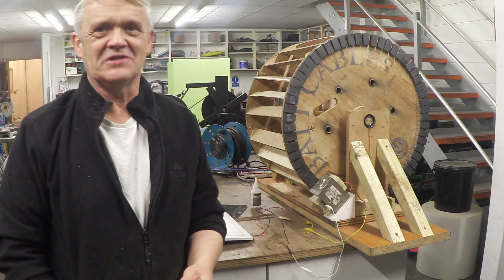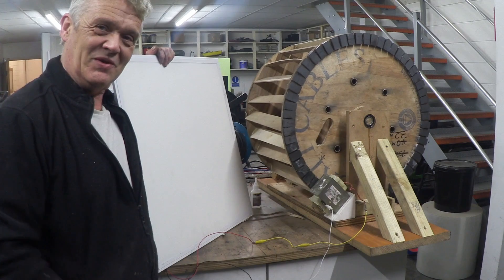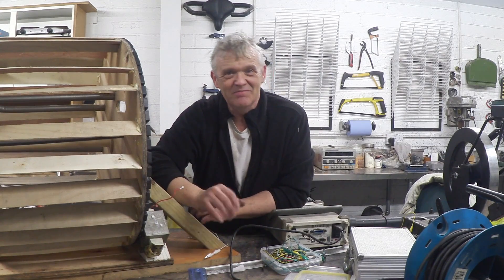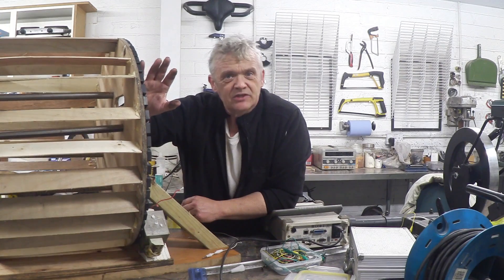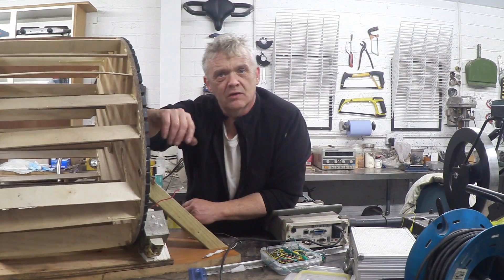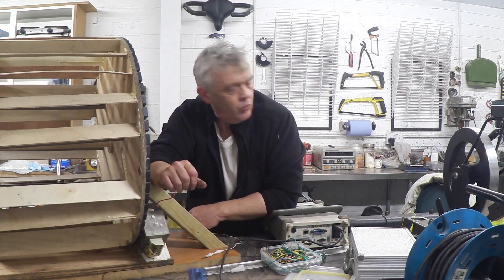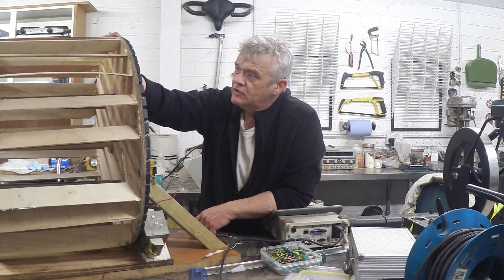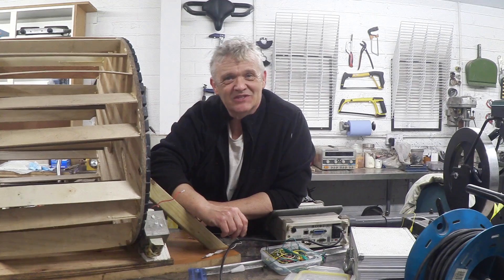Testing The Cable Drum Wind Turbine